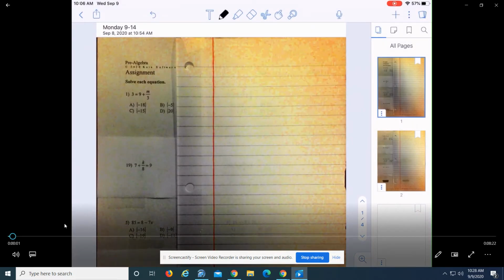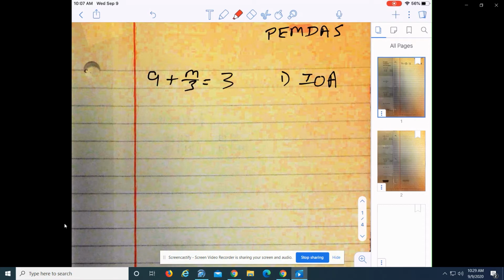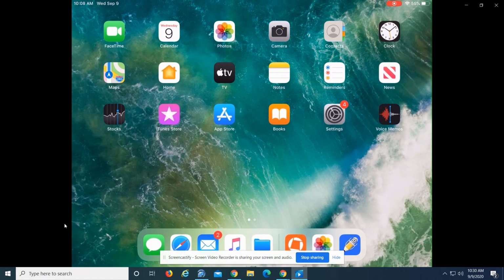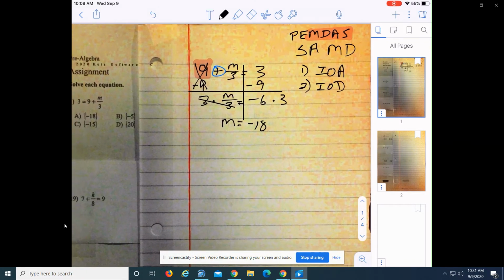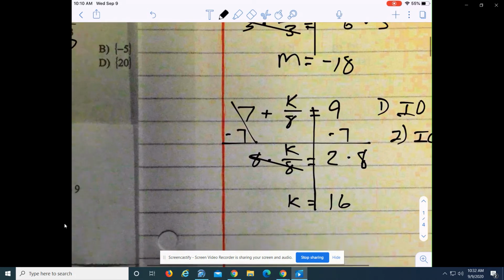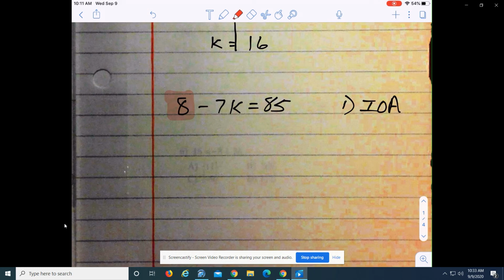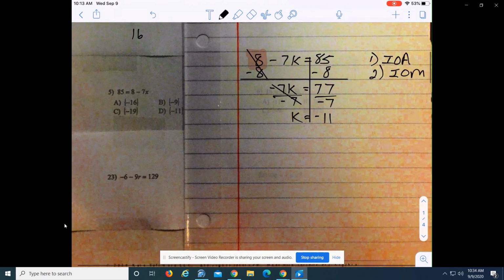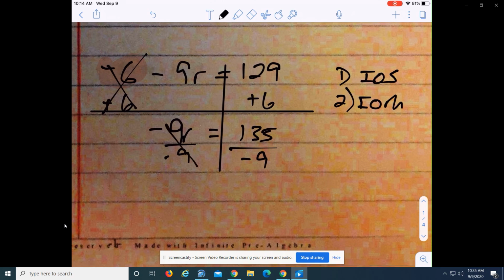Lesson 9/14/2020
2 step equations